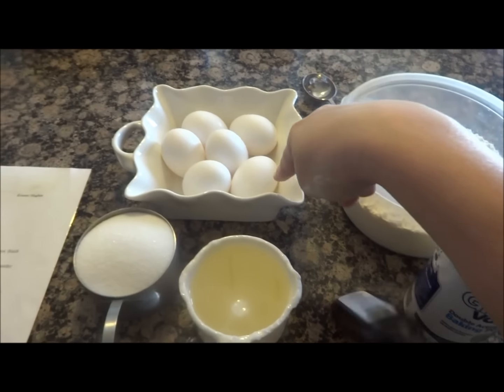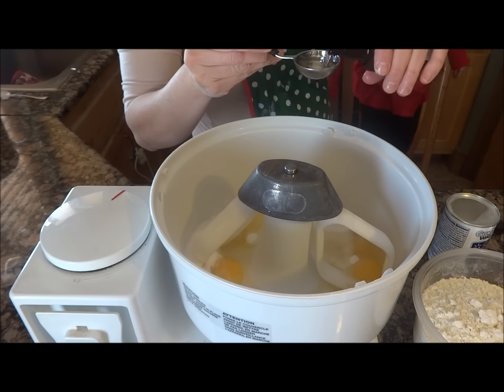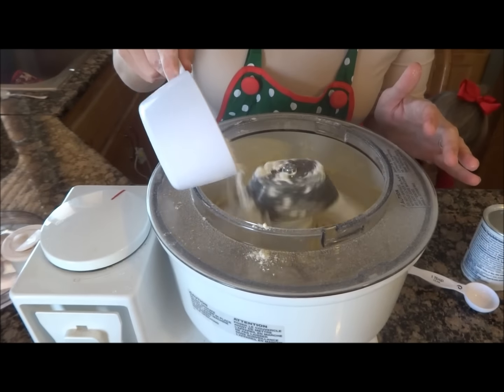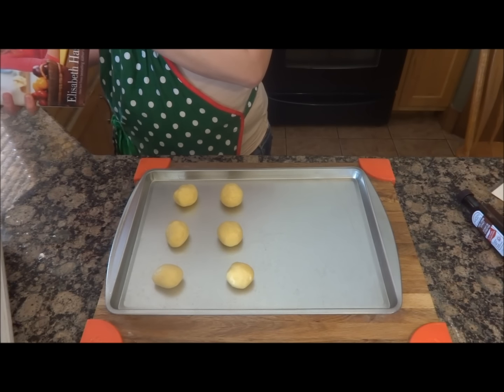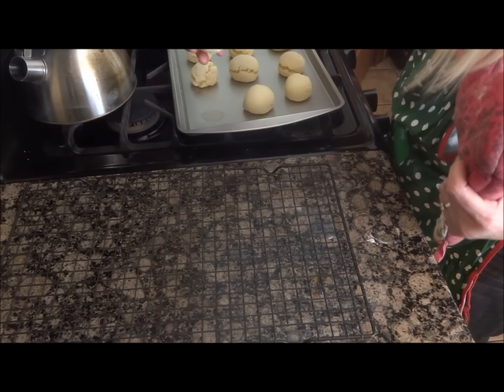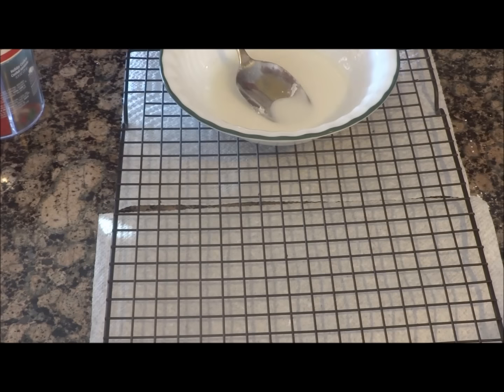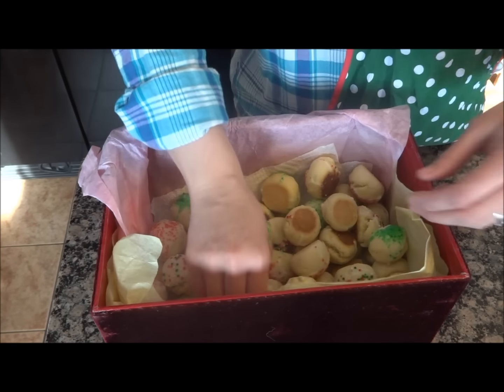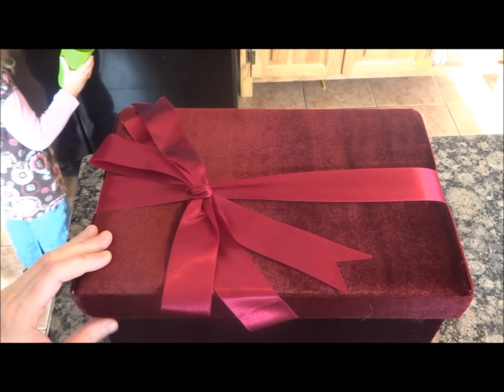Italian Christmas Cookies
Italian Christmas Cookies. I'm sharing with you a recipe so dear to my heart. My Grammy's Italian Christmas Cookies. They are so addicting. I promise you'll love them. Enjoy

Music In This Vlog: Maybe from YouTube &